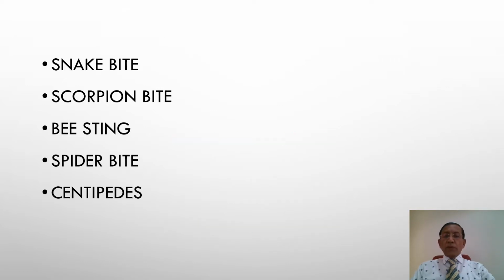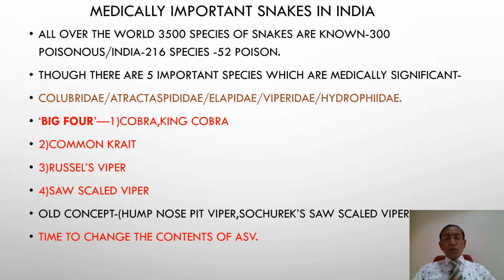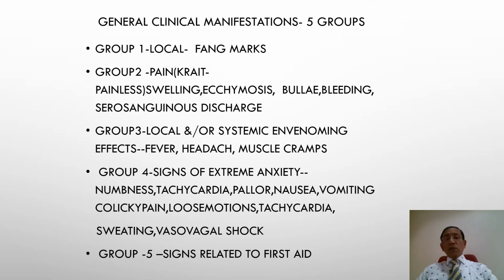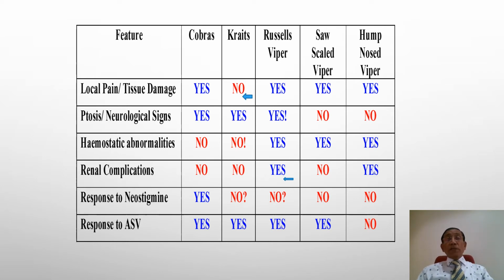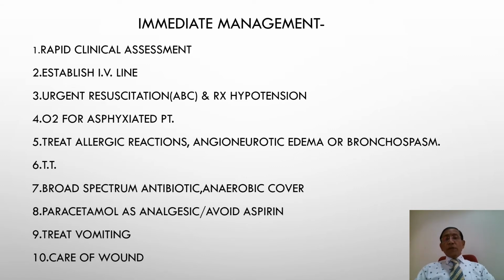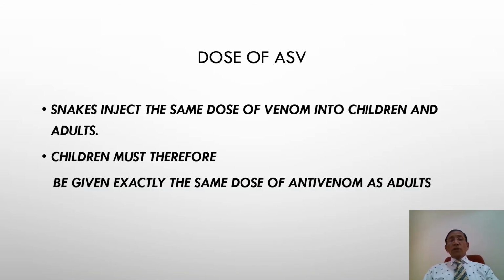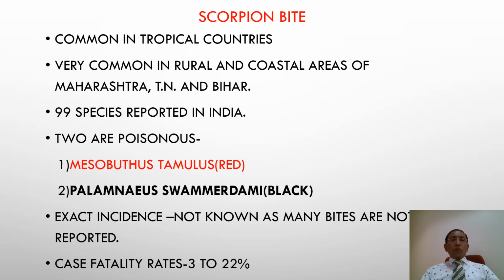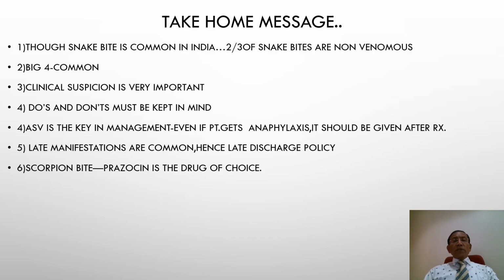ANIMAL POISONING IN CHILDREN NEW N vi vi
snake bite and scorpion bites in children are fairly common problem especially in coastal as well tribal area.this presentation depicts the details about presentation and management.